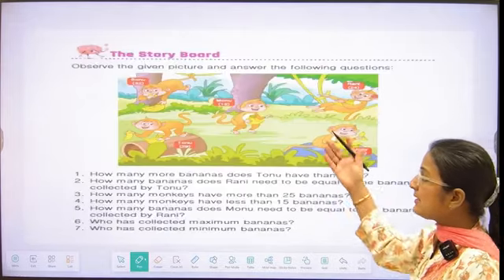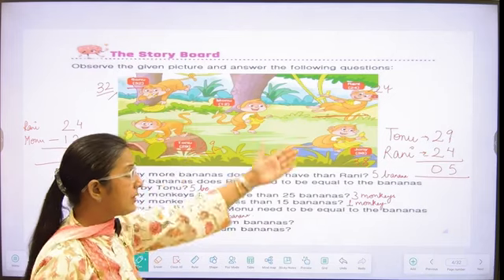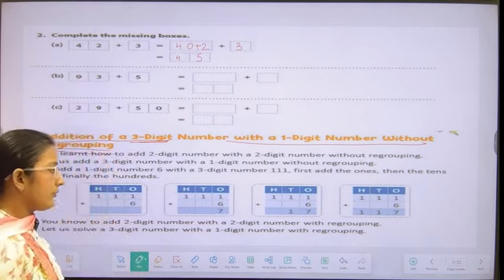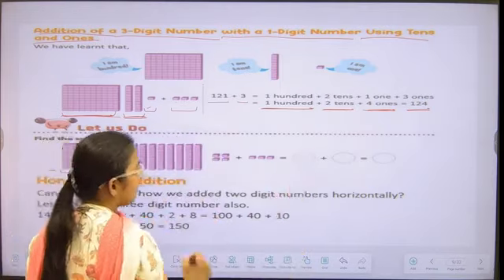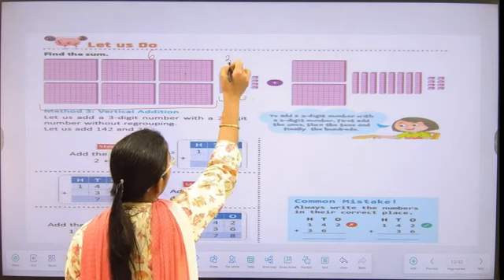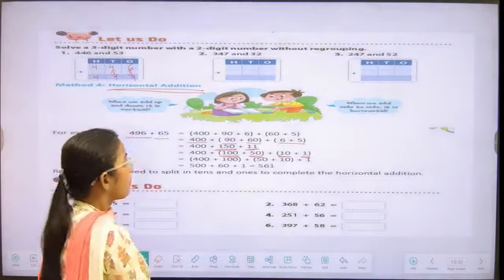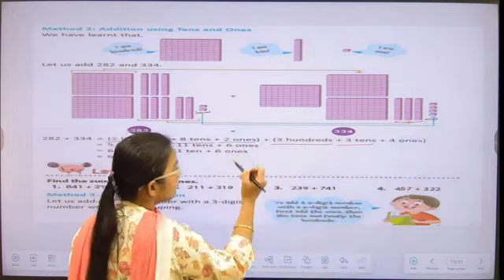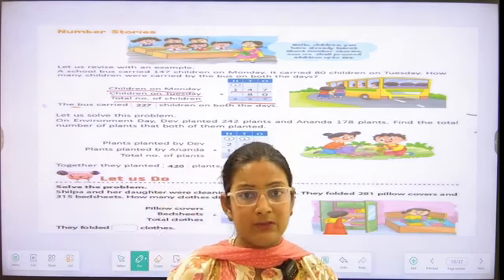Class - 3rd, Subject - Math, Chap 2, Part -1